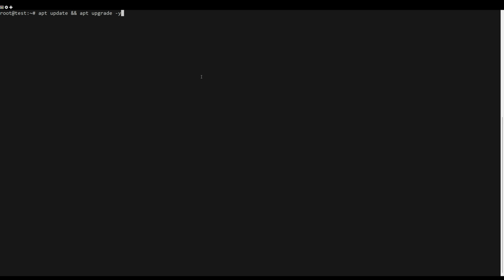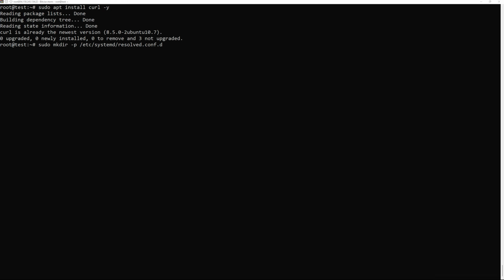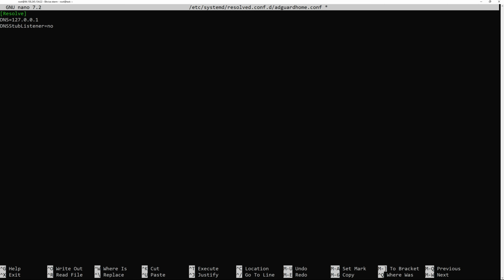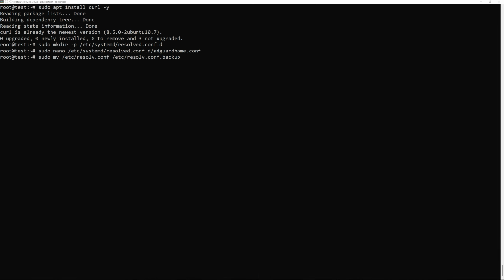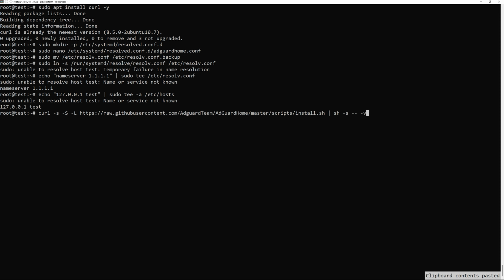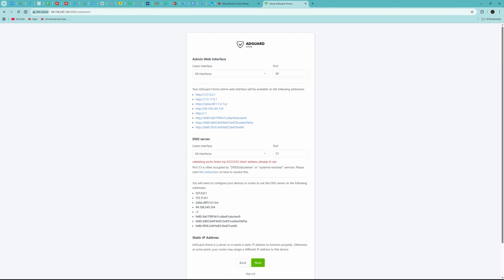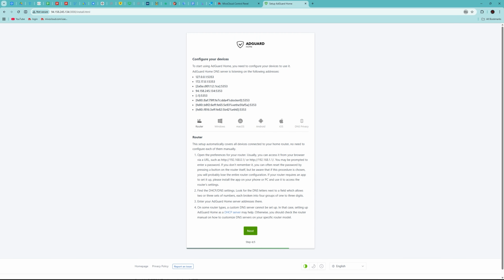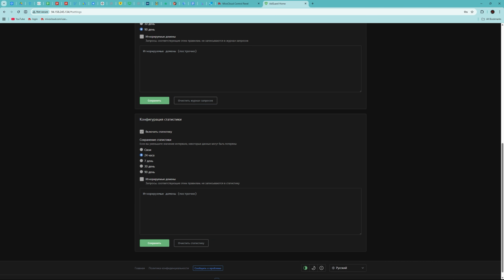How to install AdGuard Home on Ubuntu 24.04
AdGuard Home is a powerful, network-wide software for blocking ads and tracking. Once installed, it acts as a DNS server that filters traffic for every device in your home—including smartphones, smart TVs, and IoT devices—without requiring any client-side software. It gives you full control over your network, allowing you to block specific domains, enforce safe search, and protect your family from malware and phishing sites. Think of it like a private, high-performance version of Pi-hole with a much more user-friendly interface.

Commands Used:
sudo apt update && sudo apt upgrade -y
sudo apt install curl -y
sudo mkdir -p /etc/systemd/resolved.conf.d
sudo nano /etc/systemd/resolved.conf.d/adguardhome.conf

[Resolve]
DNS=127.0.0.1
DNSStubListener=no

sudo mv /etc/resolv.conf /etc/resolv.conf.backup
sudo ln -s /run/systemd/resolve/resolv.conf /etc/resolv.conf
echo "nameserver 1.1.1.1" | sudo tee /etc/resolv.conf
echo "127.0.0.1 test" | sudo tee -a /etc/hosts
curl -s -S -L | sh -s -- -v

WEB IP:3000